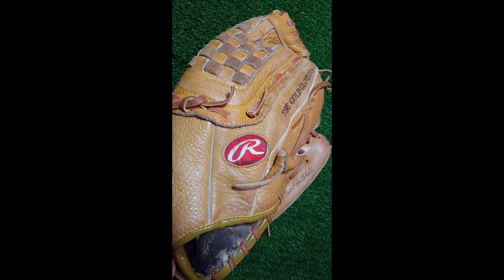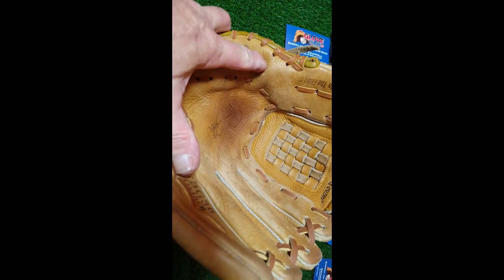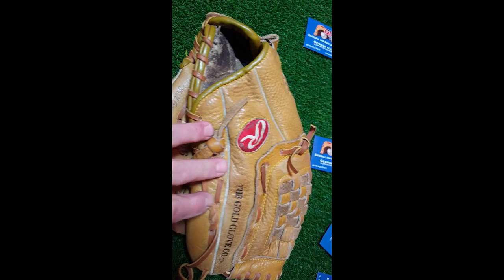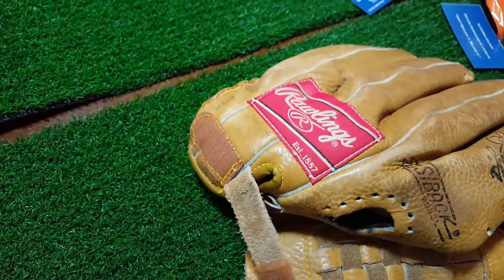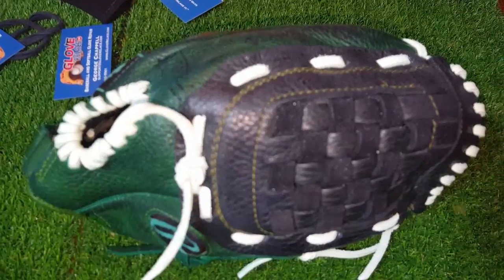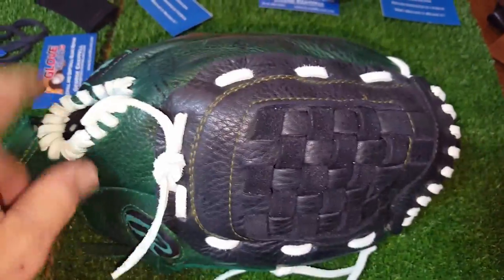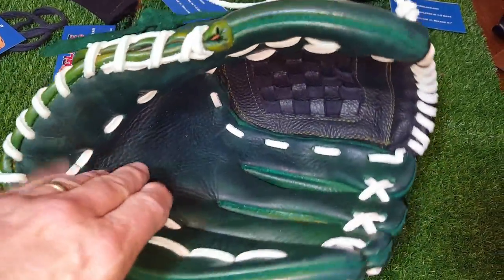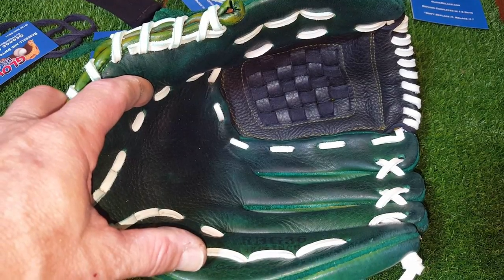Dyed Rawlings RBG36 Before and After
Glove:  DYED Rawlings RBG36
Lace Color: DYED Green, Black with White Laces
Package: Full Relace with White Lace